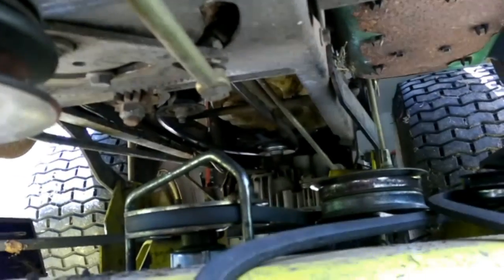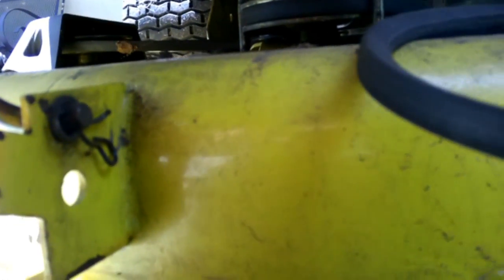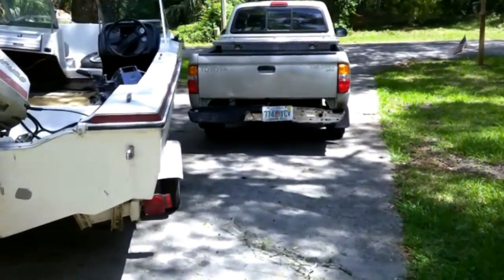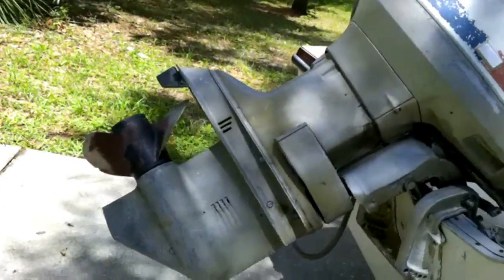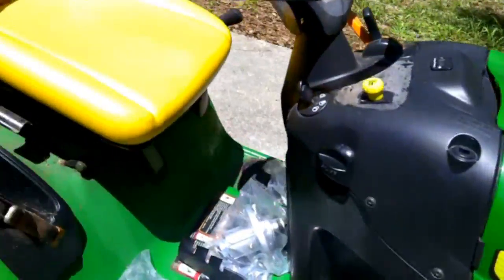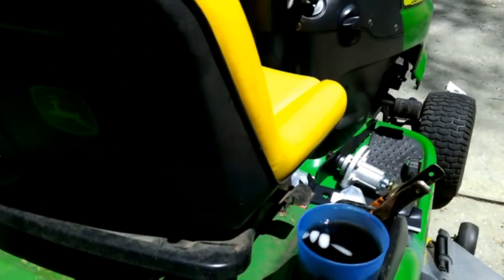how to change spindle shafts on a john deere LT145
please excuse the sound quality, camera mic sucks bad.